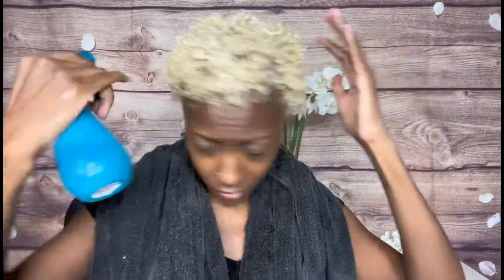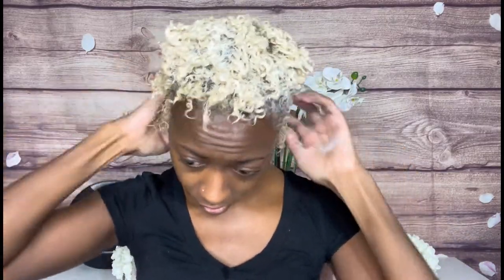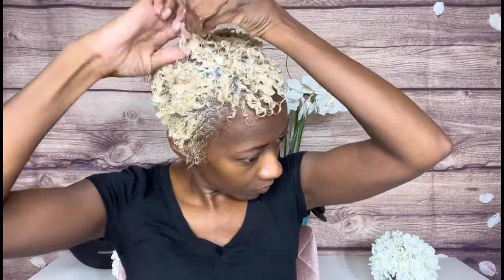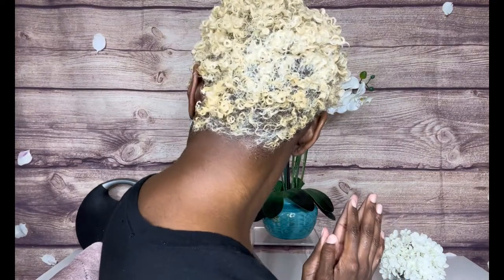Styling TWA | Mielle Organics Pomegranate & Honey Line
Hello! In today's video, I will be using Mielle Organics Pomegranate & Honey Leave-In, Curling Custard & Curling Defining Mousse. I hope you enjoy the video.

I'd love to hear what you thougt of the results and let me know if you have tried these products before!

Products Used:
🦋 Mielle Organics Leave-In Conditioner
🦋Mielle Organics Curling Custard
🦋Mielle Organics Curl Defining Mousse

Get Social with Naturally Crystal Mone'!